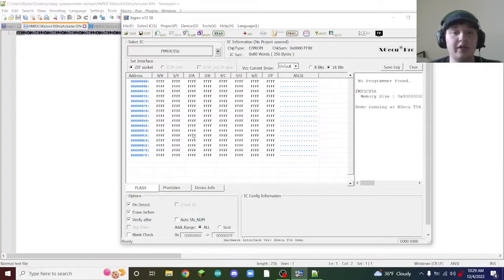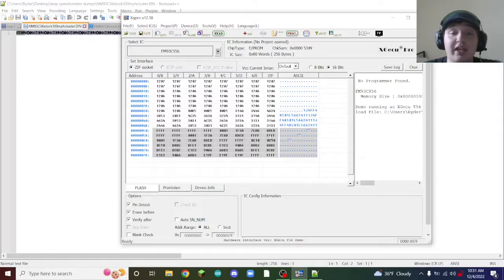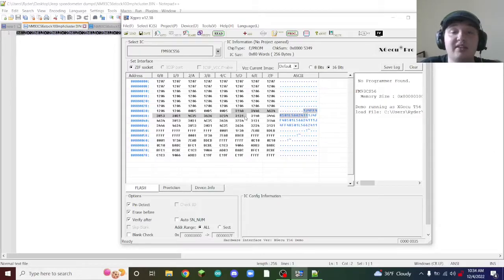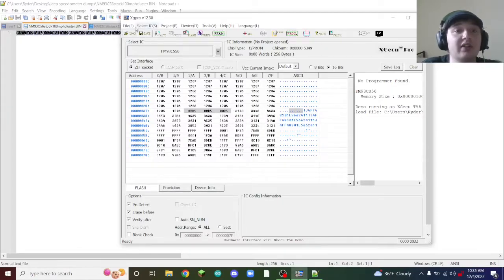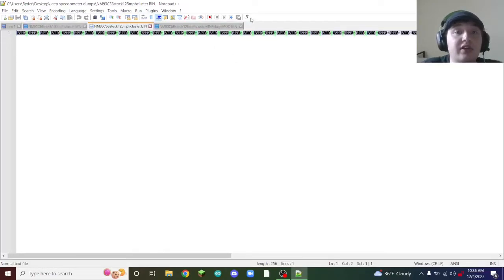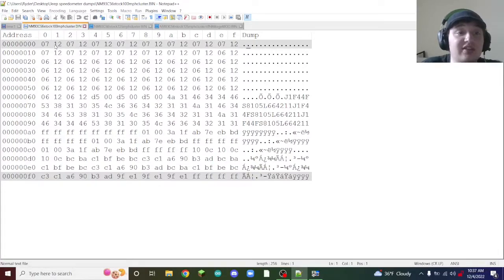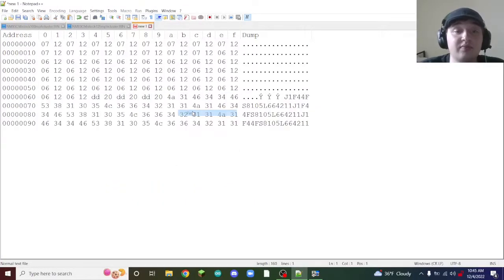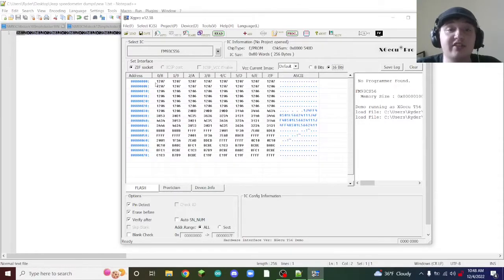Jeep XJ Gauge cluster reprograming